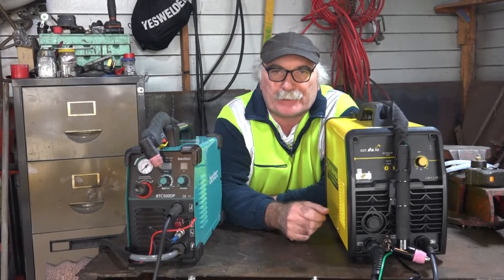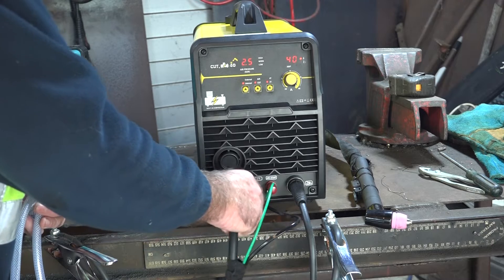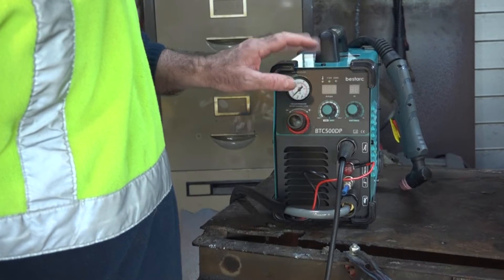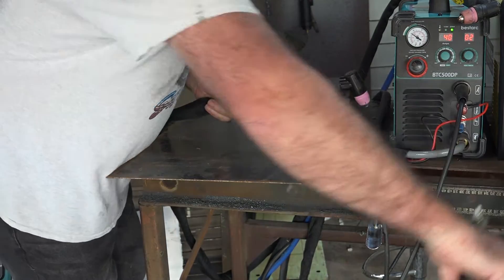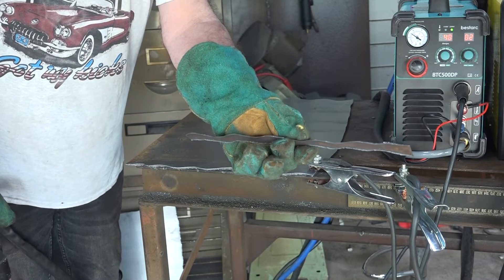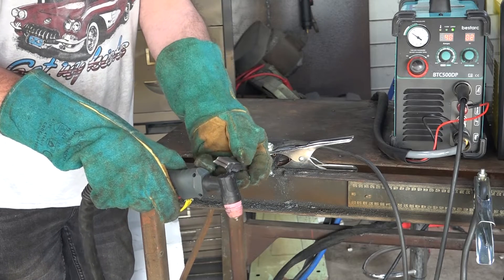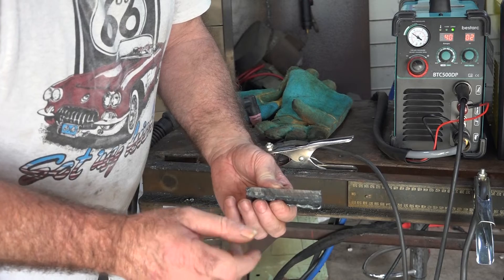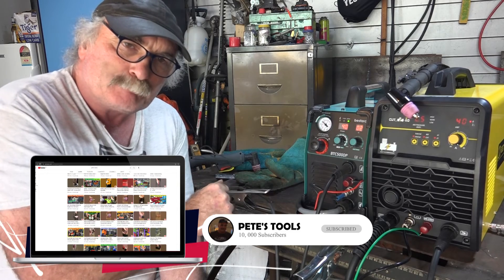Will a Plasma Cutter with Built-In Air Compressor Use Less Air Than a Standard One?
In this video, we'll compare a plasma cutter with a built-in air compressor to see if it uses less air than a standard one. We'll also discuss the benefits and drawbacks of each option!

If you're looking to buy a plasma cutter, then you'll want to know if a built-in air compressor is worth the extra cost. In this video, we'll compare a plasma cutter with a built-in air compressor to see if it uses less air than a standard one. We'll also discuss the benefits and drawbacks of each option!

Cheaper Plasma Cutters I have reviewed  without compressors that I would recommend below .

HITBOX 2-in-1 50 Amp Plasma Cutter with Built-In Air Compressor